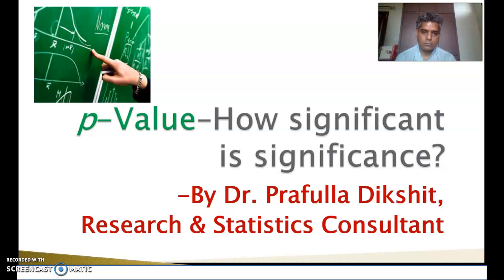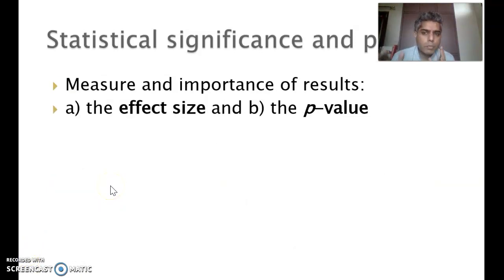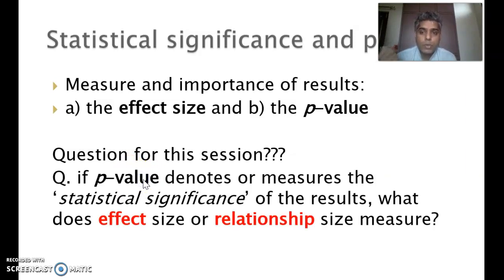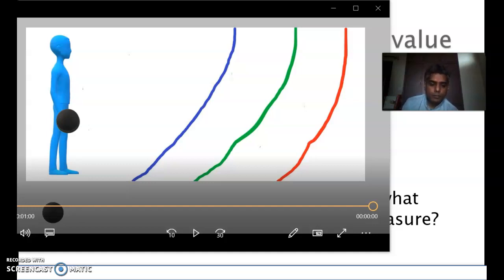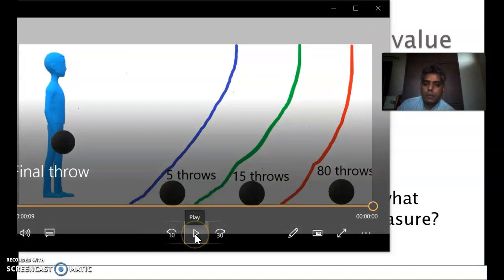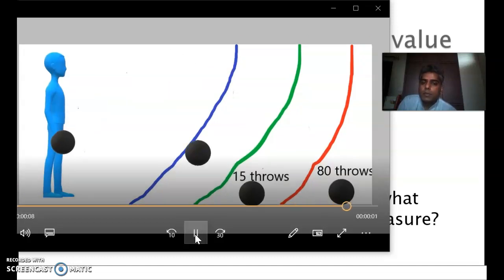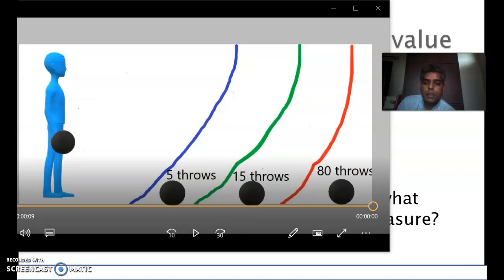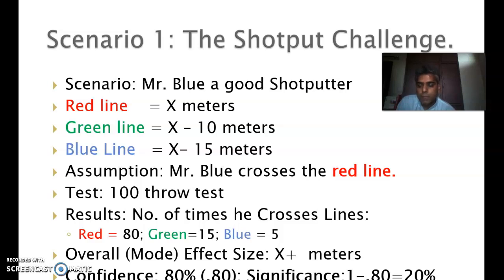p-value#6 How significant is significance? - statistical versus substantive significance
In this video on the series p-value and significance testing I explain the difference between statistical and substantive significance through a simplistic, yet interesting video example scenario from the field  of sports - specifically Shot-put to make it super clear how effect size and p-value are two complementary aspects of describing quantitative research results